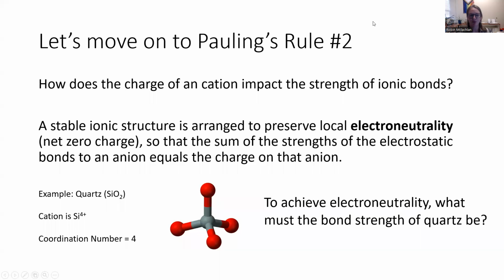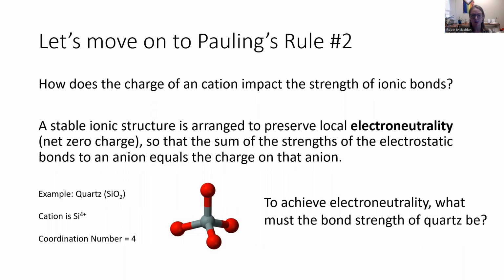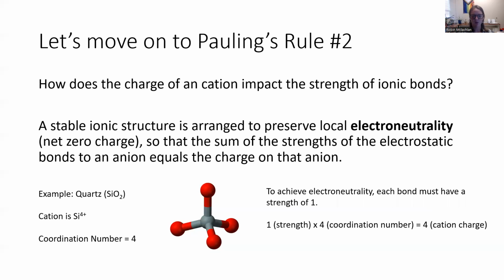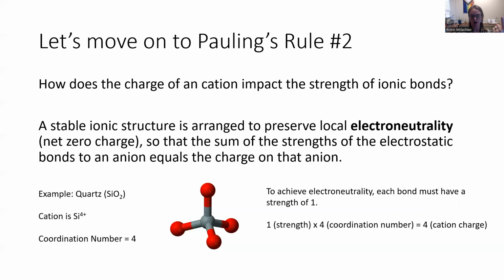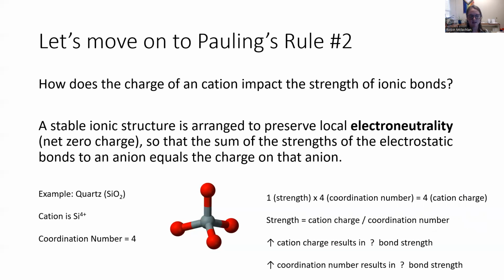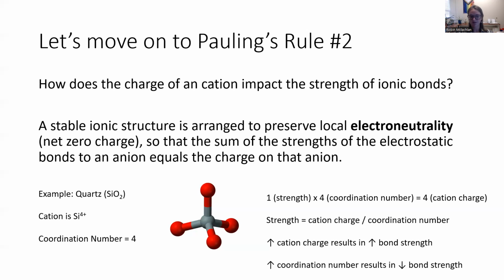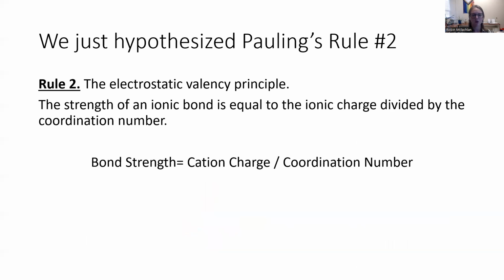2 8 Pauling2